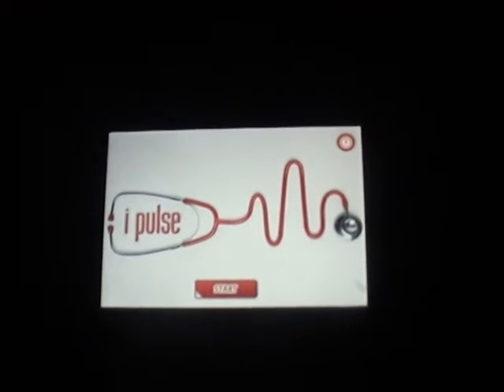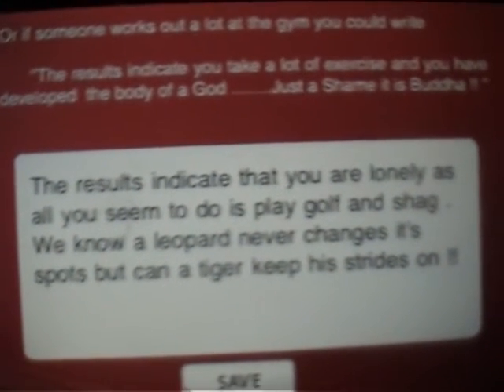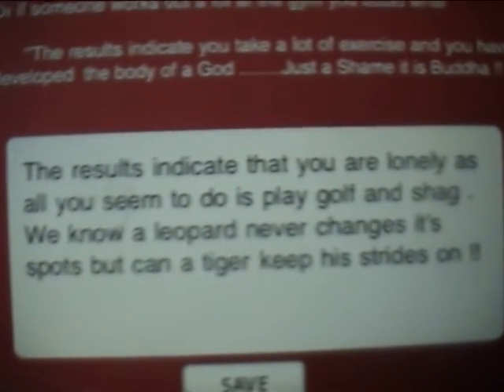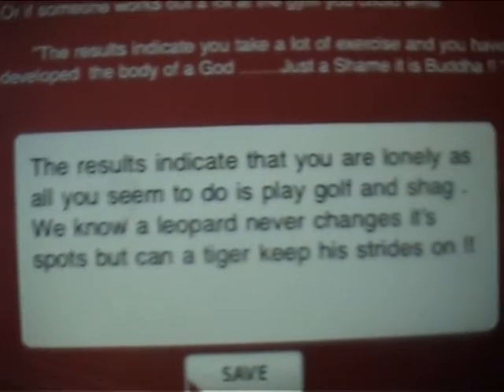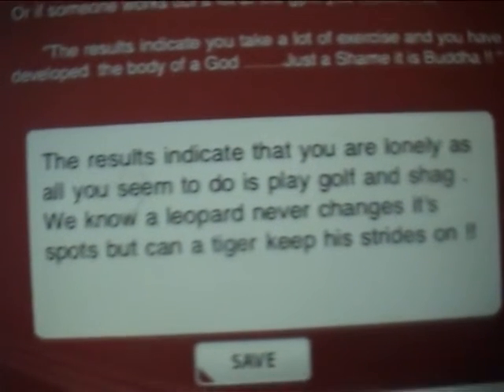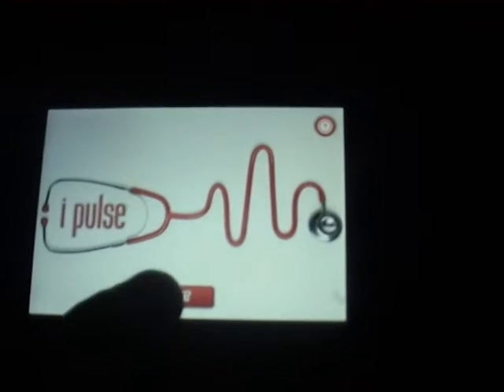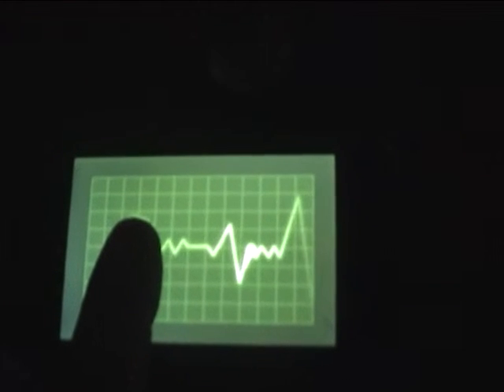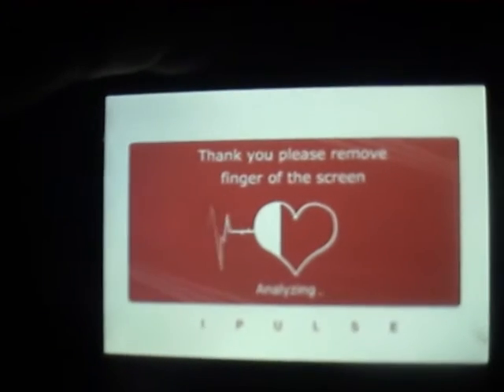Ipulse Scan Real time demo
Amazing I phone app that lets you fool people into taking a medical scan with real medical reports and the option to write your own report for each of your victims that will totally freak them out !!